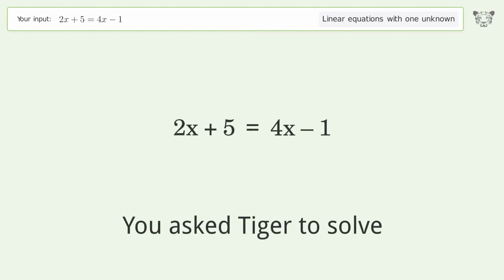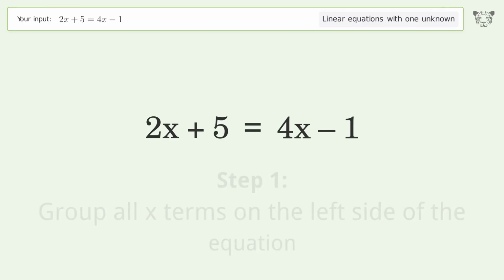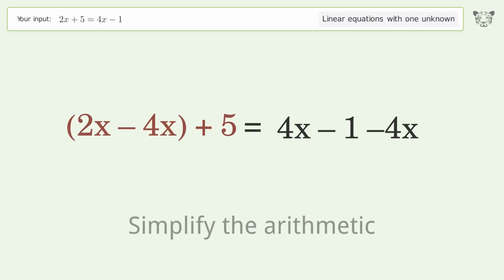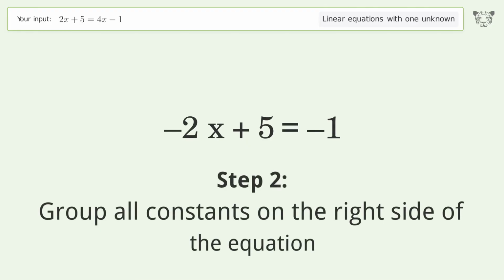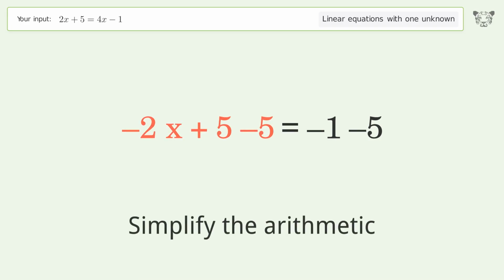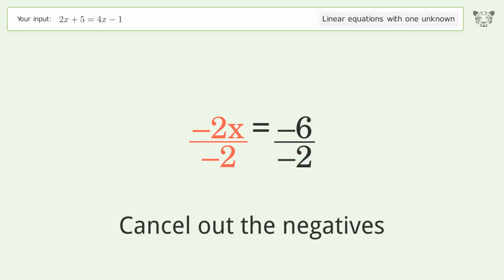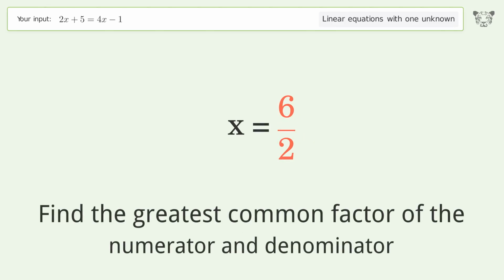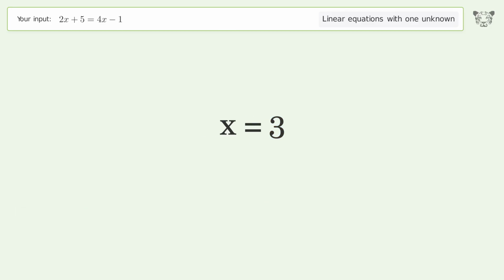Solve 2x+5=4x-1: Linear Equation Video Solution | Tiger Algebra